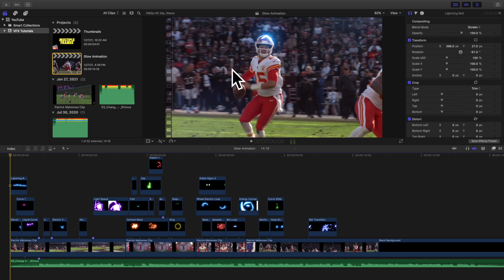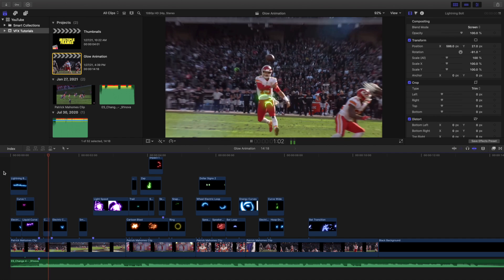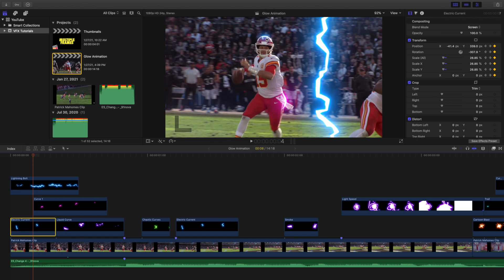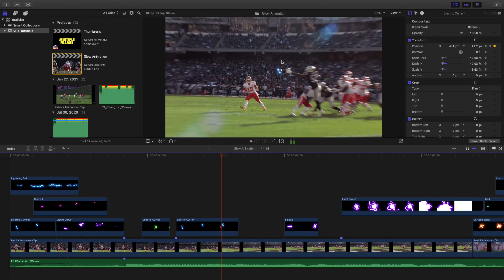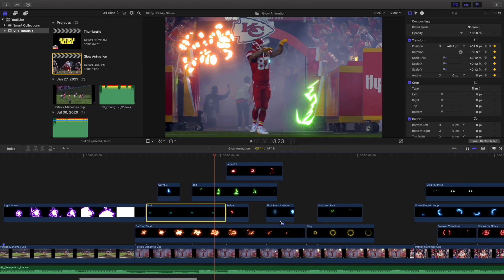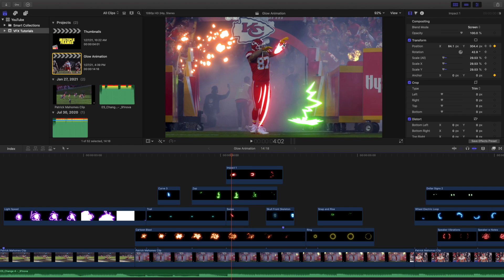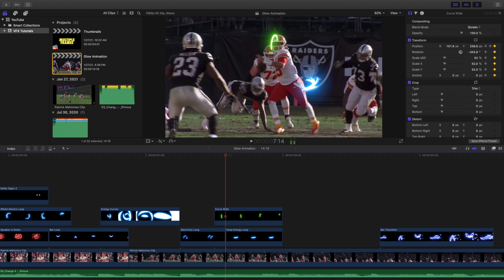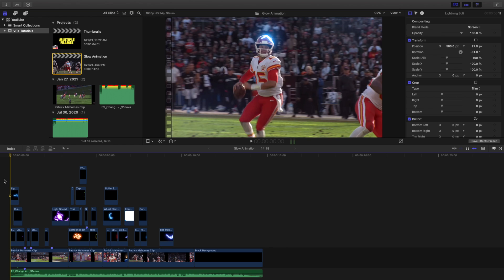Final Cut Pro X Glowing Animations Effect Tutorial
In this tutorial, I will break down how to create a Glowing Animations Effect in Final Cut Pro X.